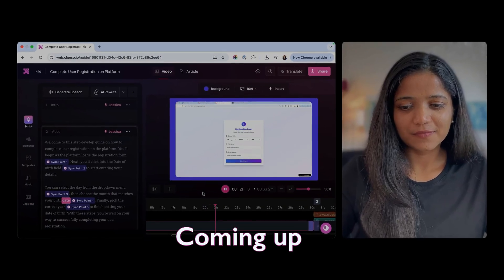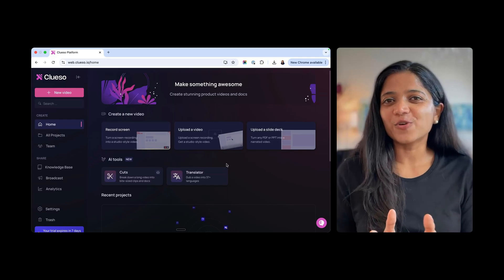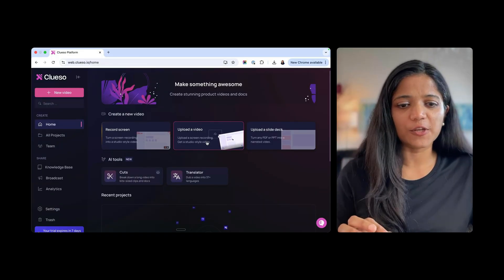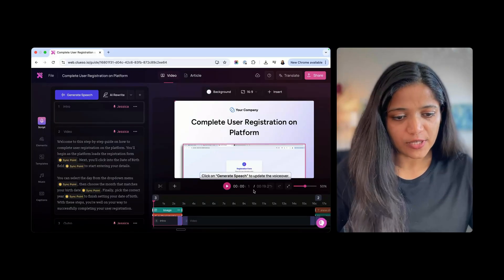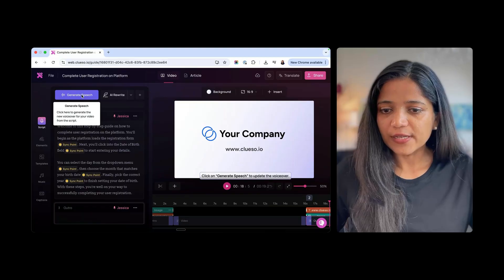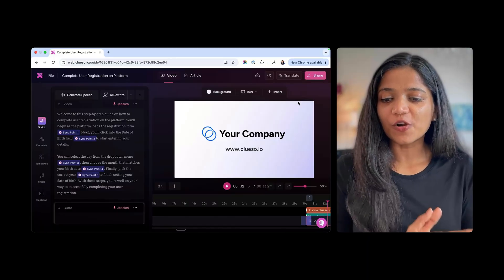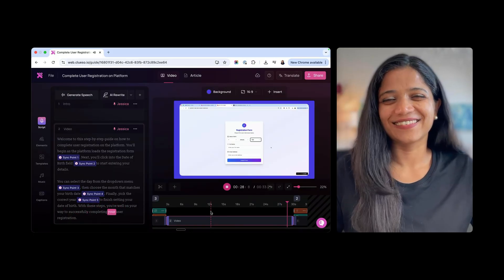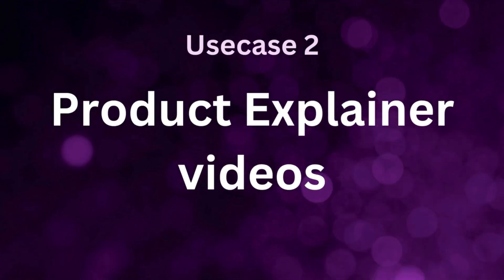Convert screen recording to product demo videos for SaaS | Clueso demo & review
In this video, I explore Clueso, an AI-powered tool that turns your raw screen recordings into fancy product demo videos. It's perfect for SaaS companies with teams like product marketing, product management, customer support and customer success.

I walk through a demo of Clueso, showing how I uploaded a screen recording and got a polished product demo video with following features that were automatically added:
- Background for the screen record
- Text overlays, intro and outro
- Generated speech
- Added Voiceover

I also highlight two powerful usecases for Clueso:
- Product explainer or demo videos
- Customer support documentation

Whether you're launching a new feature, building internal how-tos, or creating marketing-ready demos, Clueso can help you with a headstart before you get your team of professionals.

Chapters:
00:00 Intro
00:27 Demo
03:09 Usecase 1
03:24 Usecase 2